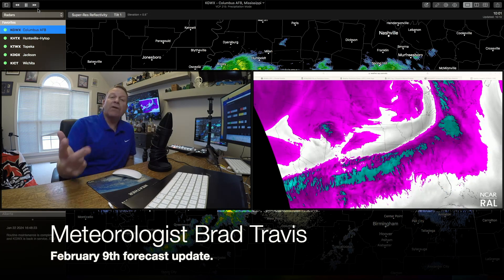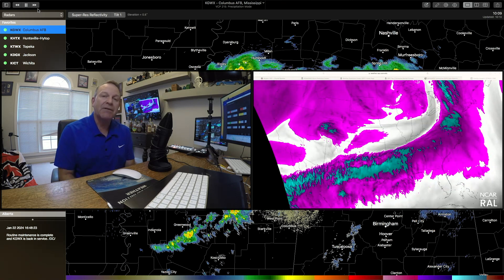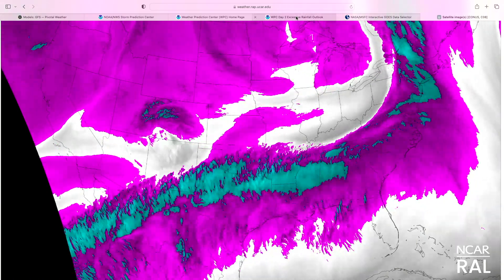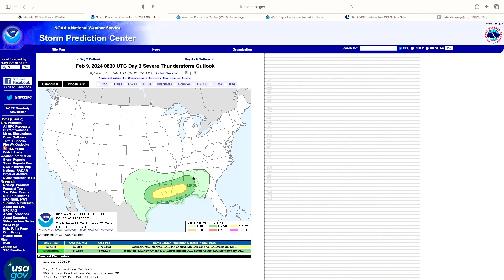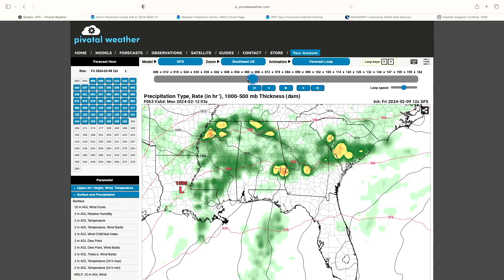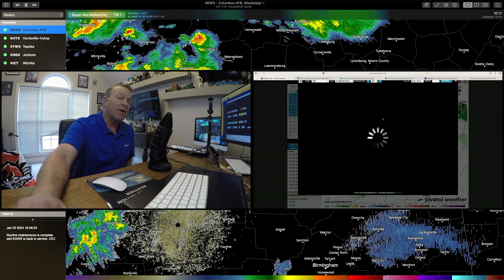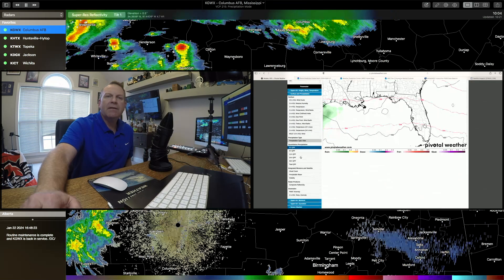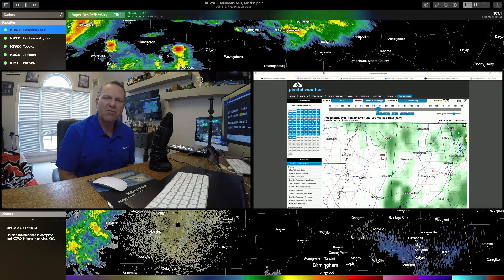Watching a Developing Threat for Severe Storms in the Southeast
Heavy rain will develop over much of the southeast United States this weekend. 2-4" of rain will be possible from NE Louisiana into North Alabama and southern Middle Tennessee. A powerful storm system will move from Texas into Georgia Sunday into Monday. This could trigger strong to severe storms. This is a forecast update.